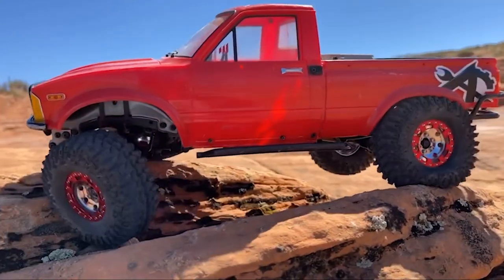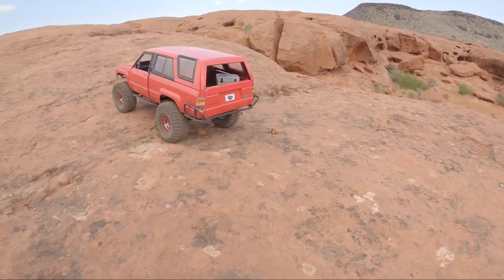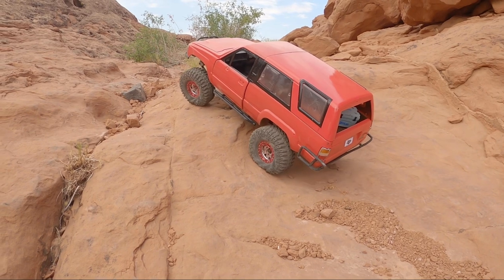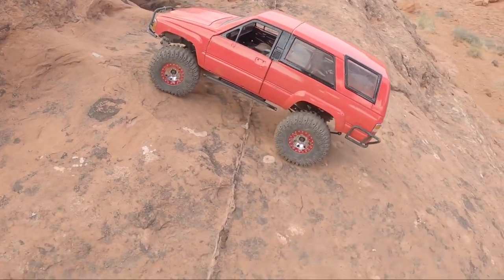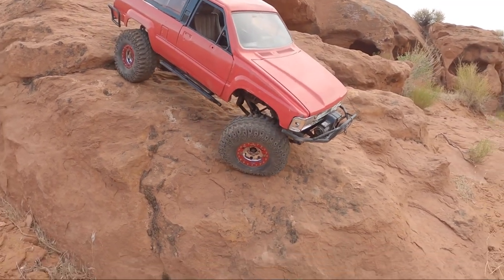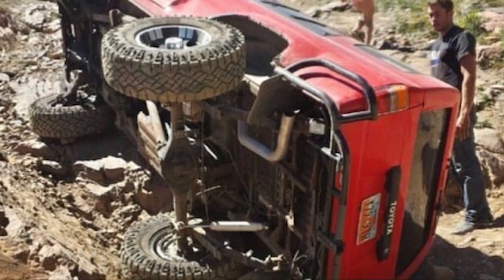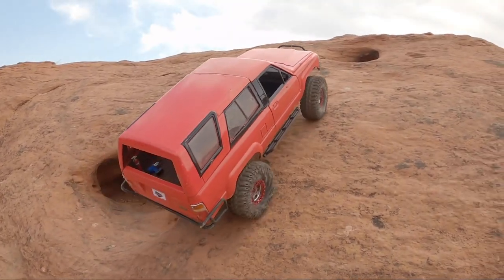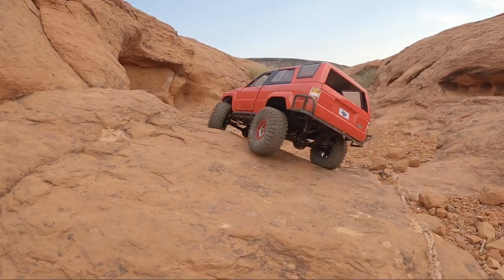I traded the Marlin!!!??? NEW TRUCK!!!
It was time to make some changes to the garage lineup. Made a trade for something new! Check out the new rig.

Enduro Designs 3D Printed parts!